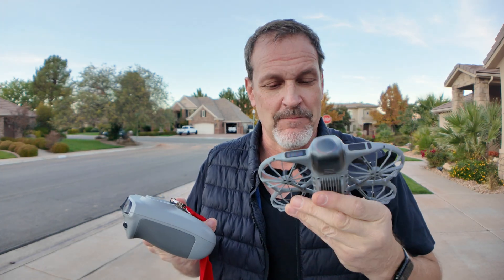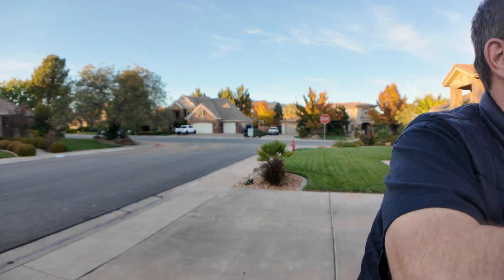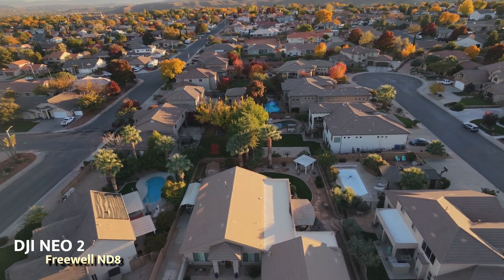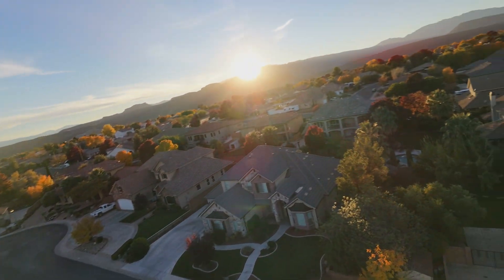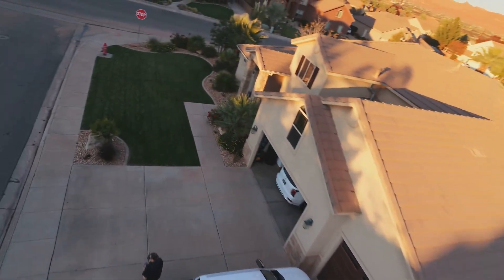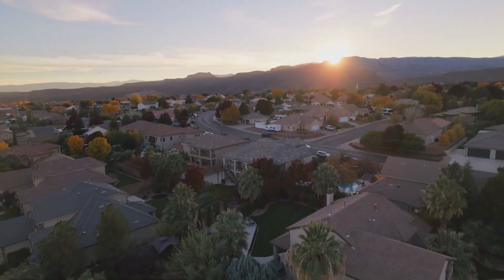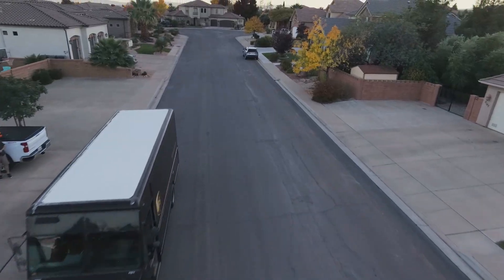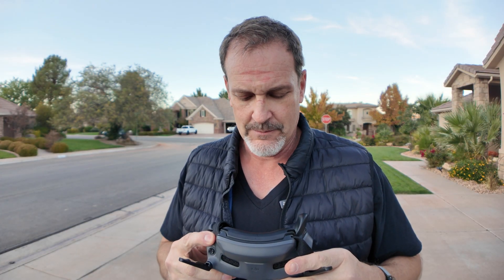DJI NEO 2 FREEWELL GOLDEN HOUR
The stunning, smooth quality of the footage is achieved through the critical use of the Freewell ND8 filter.
✅ ND PL FILTERS

• Freewell ND8 (3-Stop Reduction): The choice of the ND8 filter was deliberate, perfectly balancing the rapidly diminishing light of the golden hour. This Neutral Density filter reduces light entering the lens by 3 stops, allowing the camera to maintain a slower shutter speed. This technique prevents overexposure while adhering to the 180-degree shutter rule, which is essential for rendering the fast, manual movements of the drone with a beautiful, natural-looking cinematic motion blur

⚡ DJI Neo 2 Key Drone Details
The footage was captured on the highly compact and feature-rich DJI Neo 2:
• Weight & Registration: The Neo 2 is lightweight, weighing just 151 grams (without the Digital Transceiver), keeping it safely under the 250g regulatory limit.
• Camera & Stability: It is equipped with a 1/2-inch CMOS sensor and features a 2-axis gimbal. The drone supports high-quality 4K video recording up to 100fps in slow-motion mode.
• Flight Modes: This flight showcases the aggressive capabilities unlocked when moving beyond standard modes and entering a fully manual flight profile.